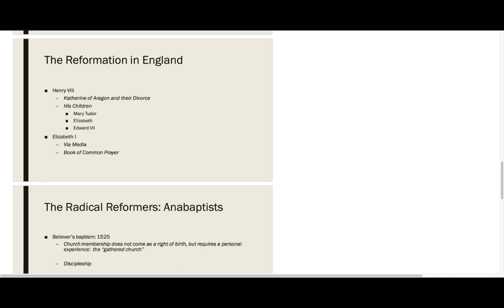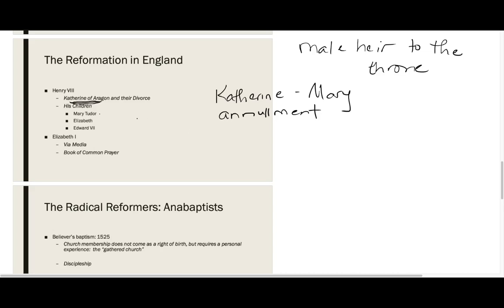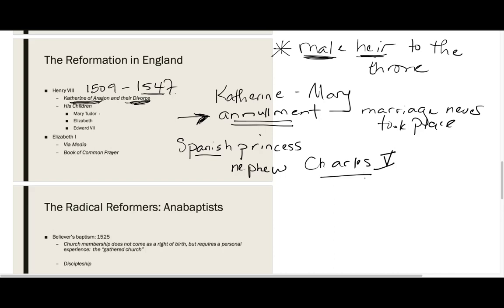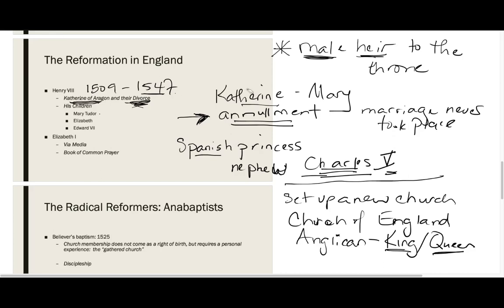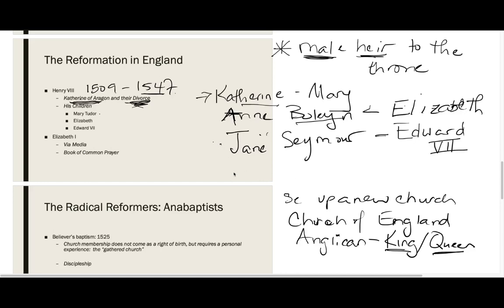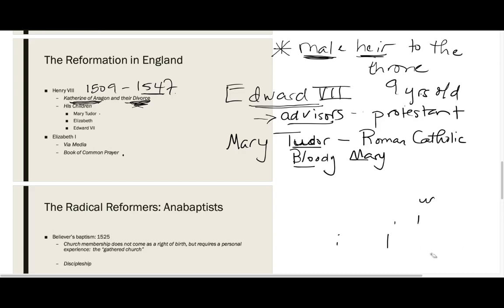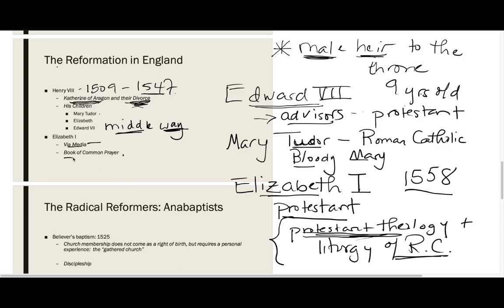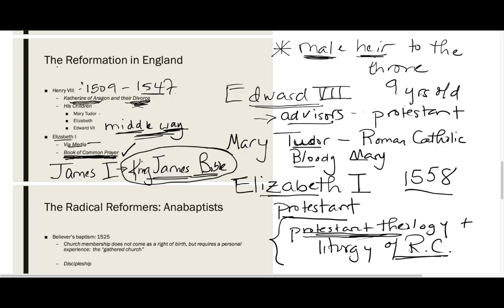Reformation: part 3